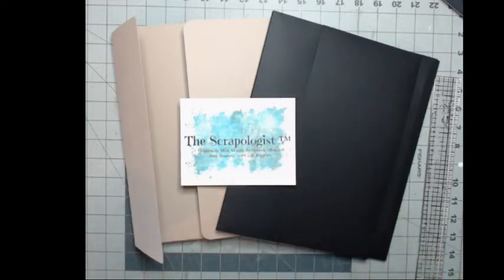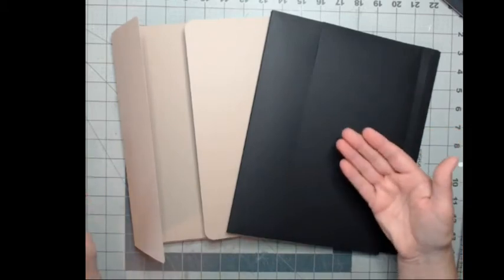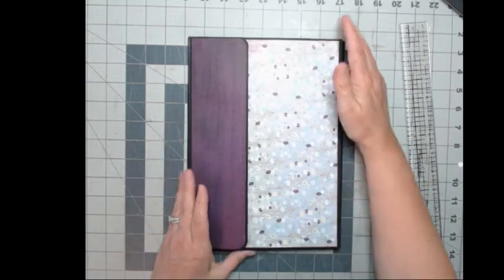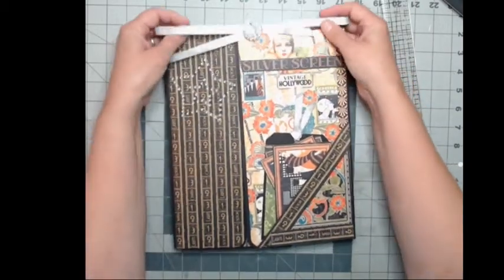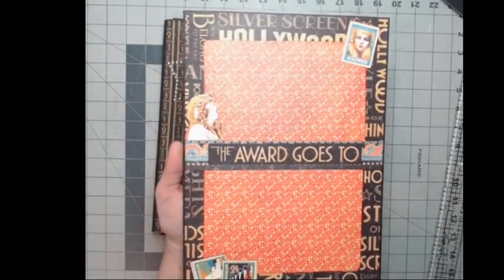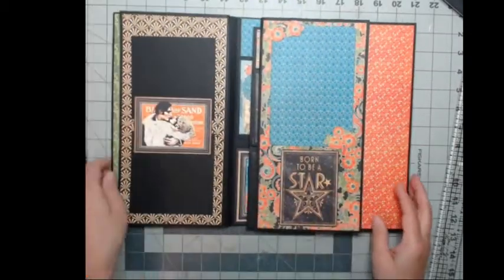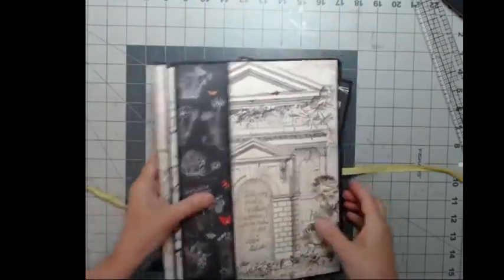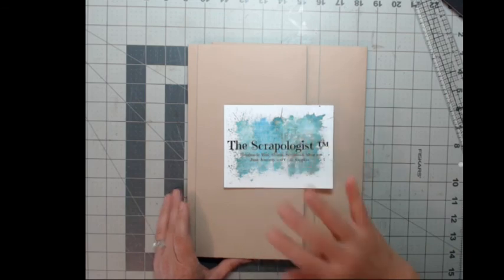Buy a Blank Album and Then Mat and Decorate it!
Here I show you how I decorated one of the blank folio albums available in my shop!

Blank Album

Hollywood Album

Coloring Book album